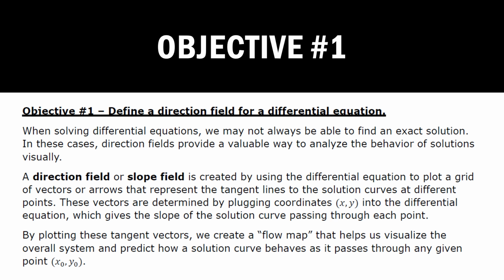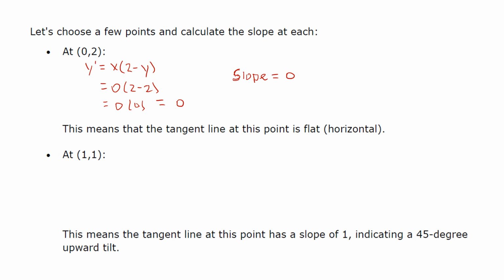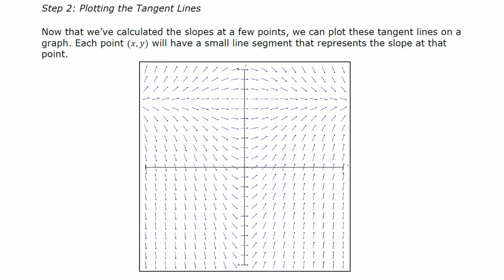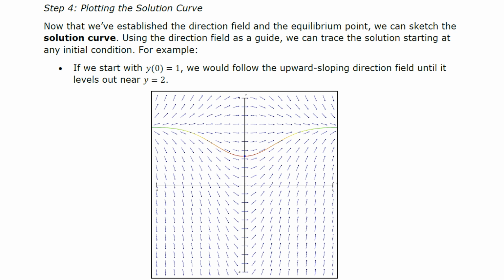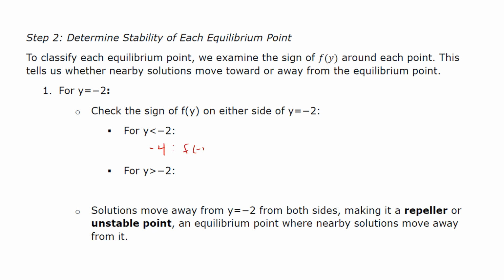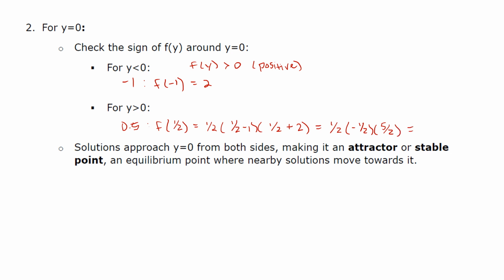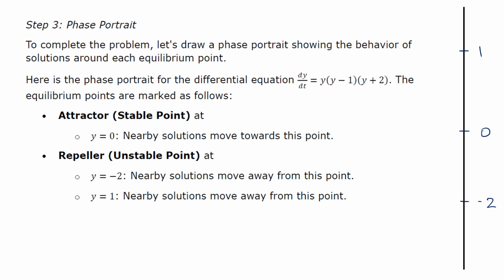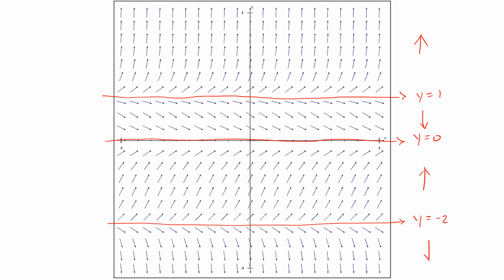Slope Fields and Solution Curves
In this lesson, we’ll introduce slope fields and their role in visualizing solutions to differential equations. This video will help students understand how slope fields provide a graphical representation of differential equations and how solution curves represent specific solutions based on initial conditions.

Topics Covered in This Video:

- What Are Slope Fields?
- How to Sketch and Interpret Slope Fields
- Visualizing Solution Curves

This video is ideal for students seeking to develop a geometric intuition for differential equations or anyone interested in understanding how solutions are represented graphically.

📚 Textbook Reference:

This lesson is based on Chapter 2, Section 1 of Differential Equations with Boundary Value Problems by Dennis G. Zill.

💡 Helpful for:

- Preparing for quizzes and exams
- Completing homework assignments
- Gaining a deeper understanding of differential equation concepts